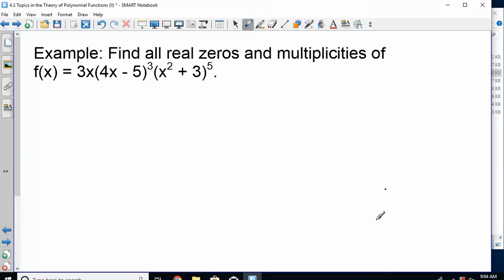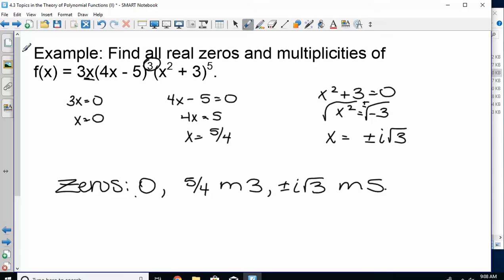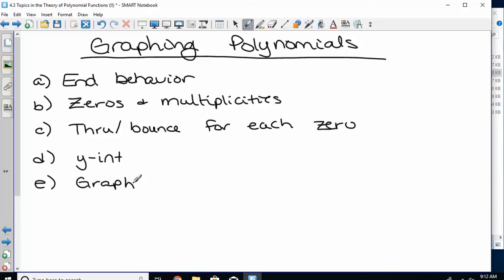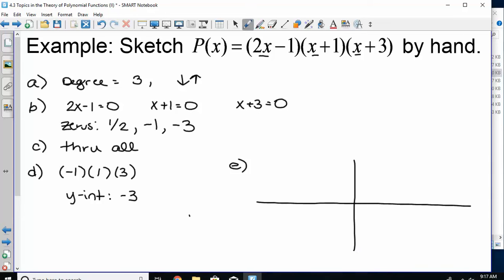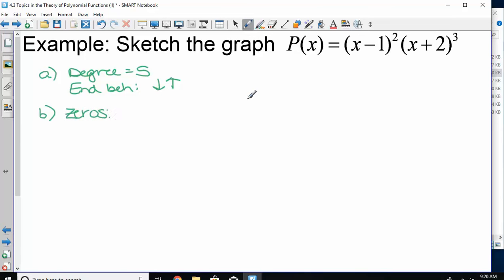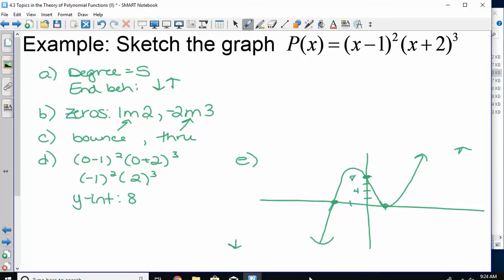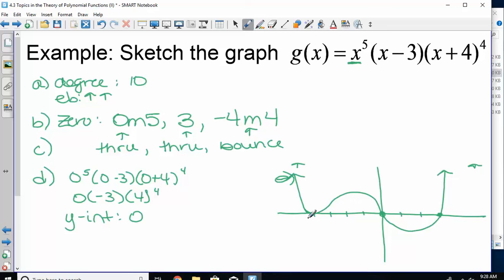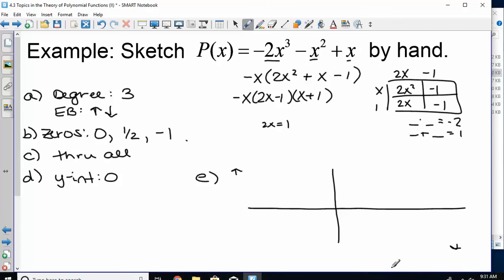Section 4 3 Jan 8